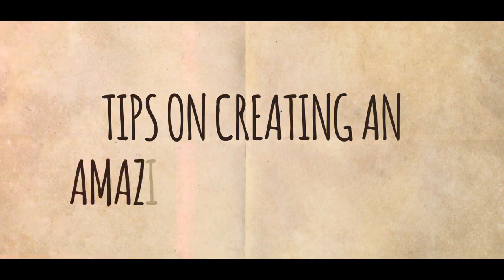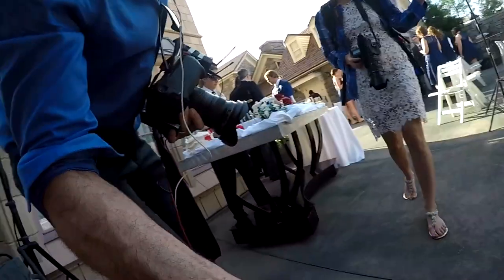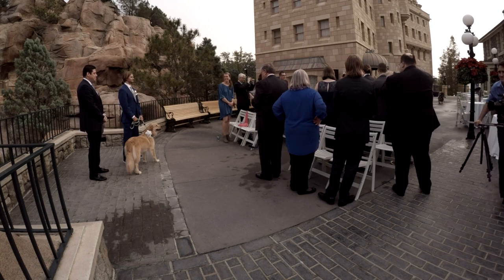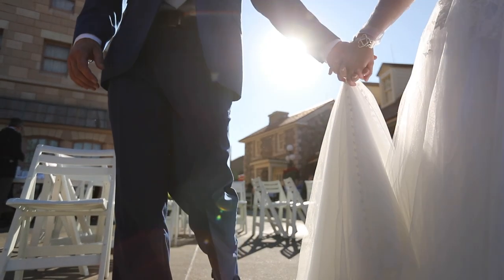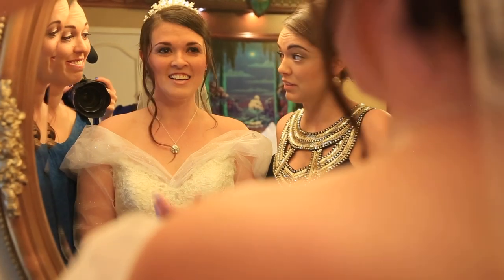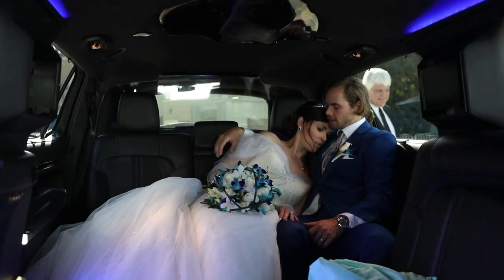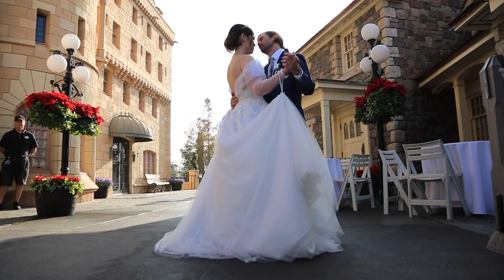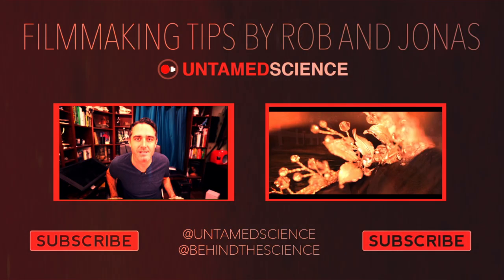How to Shoot a Great Wedding Video (w/ Olympian Casey Eichfeld)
Let's face it, if you shoot video (even as an amateur), someone will likely want you to film their wedding one day.

Last week my friend Casey got married to Sarah, and Haley and I shot and edited their video, of which I’ll show the complete thing via a link at the end. You might recognize Casey Eichfeld from other things we’ve shot. He also happens to be a three-time US Olympian in Whitewater Slalom Canoeing (of which we’ve competed in many a race together, but alas, I've never beat him).

Now I’m not a wedding videographer, but I am a filmmaker and if you know how to use a camera, occasionally, someone is going to ask you to shoot their wedding. Having done it a few times, I wanted to give a few tips to make it great.

First, I think a wedding video needs to be pretty. That means you need a lot of great B-roll shots. I found it to be really easy to shadow the photographer and shoot over his shoulder for most of it. Two tips I have to shoot great B-roll are 1. Shoot as slow as possible. In other words, shoot in slow-motion as much as possible. It always looks cool. I’m shooting at 120 FPS here. 2. Add movement. I did use a slider for some of it. But at times, I’d just slide across a rail or slowly move into them as I shot. The image stabilization button in post helps smooth it out and make it look acceptable. 3. Shoot into the sun as much as possible. Too often we think we need to shoot with the sun at our backs. I prefer shooting towards it as much as possible. It creates great lens flares and does create a cool look.

Next, when it comes to the ceremony, concentrate on just getting it. Almost everyone is going to want to hear what they said during their vows. Plus, this will create a nice bit to include in the video. That means you’ll need them to wear a microphone and you’ll have to record it. I also set up 3 GoPros around them just to get extra coverage. It was easy and didn’t require anyone else to be there.

Now, think ahead into what you need to tell the story. In my head, I wanted some fun sound-bites from the wedding. I wanted the build-up before the wedding. And, I wanted some amazing b-roll to splash in at the end. I found this format worked out pretty well.

My last tip is to remember that this isn’t necessarily about you. It’s about them. On set as the director, you can call the shots. If you do that at a wedding it’s going to be stressful for the bride and groom. For the most part I recommend trying to be a fly on the wall, shooting the amazing stuff as much as possible without directing them. Then, occasionally when it’s called for, get them to kiss, or twirl their dress. You’ll be able to do it all on the fly as long as you remember that you’re not their directing your own movie. It has to be good for them too, after all it is a wedding.

Ok, for inspiration, here is what we came up with.